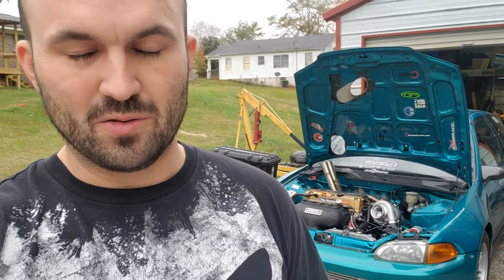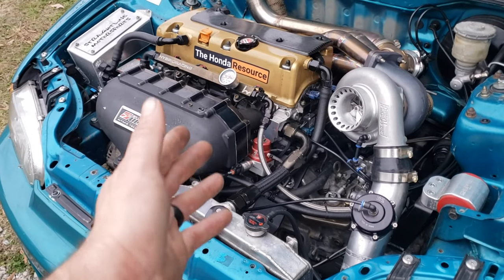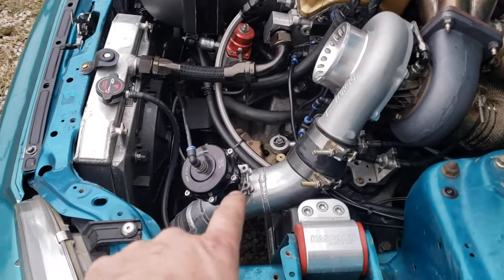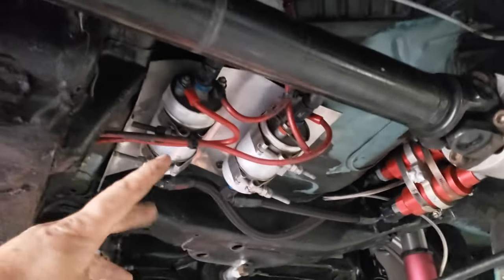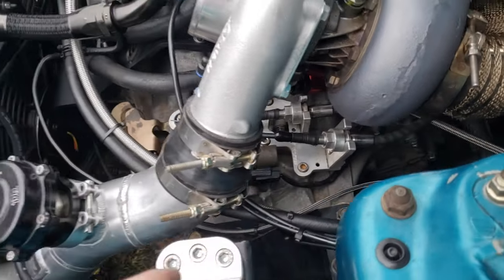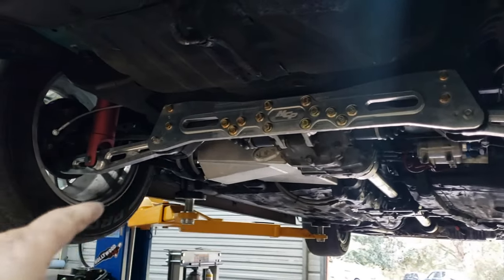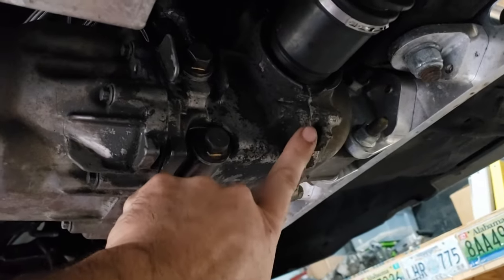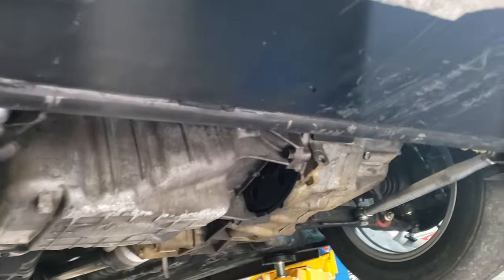How I built my 9 second AWD EG Civic Hatch: The Green Dragon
In this episode, I cover what it took to build my AWD Honda Civic. I built this car to drag race, even though I didn't get to do much racing with it, I did manage a 9.40 1/4 mile aka 1320... best 1/8 mile is 6.10

Want to send me some cool stuff?
The Honda Resource
43 Quail Ln
West Blocton, AL 35184

Video Timeline:
0:00 intro
1:20 Engine
2:42 Turbo Kit
4:04 Fuel System
5:55 Transmission
6:58 Interior / Management
8:37 AWD Components